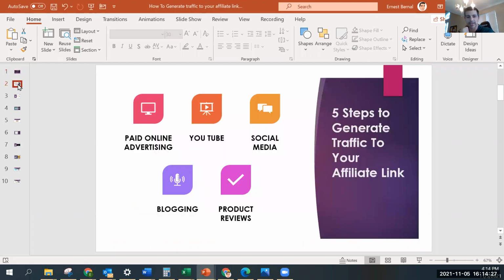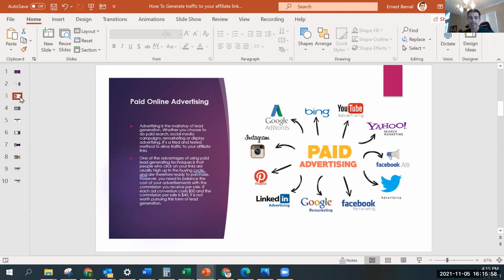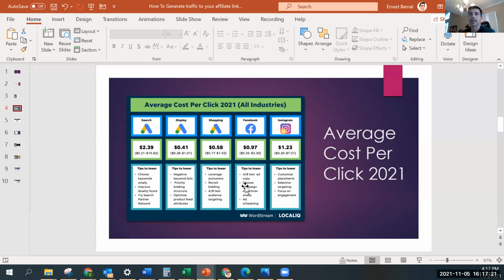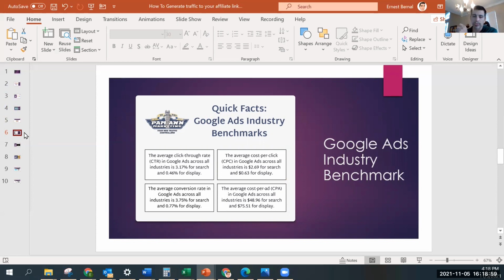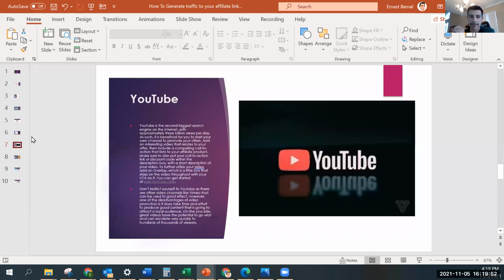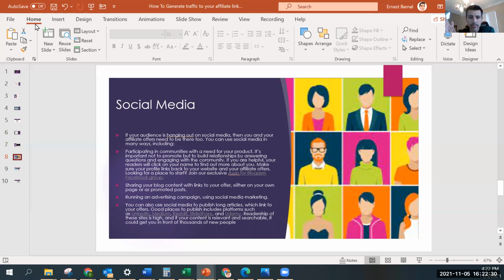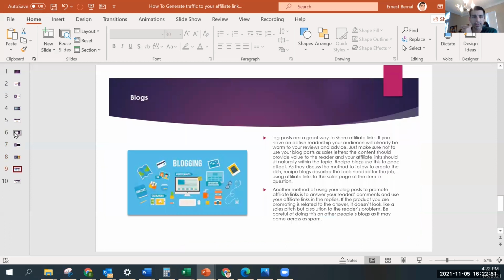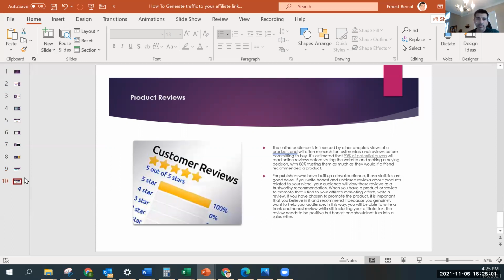Affiliate Marketing for Beginners | How to drive traffic to your affiliate link?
In this video we will go over how to drive traffic to your affiliate link as a beginner.  This is a high level overview how you can start generating money as passive income or to supplement your current income the road is wide open and the possibilities are endless.